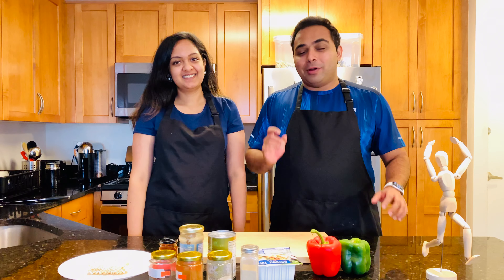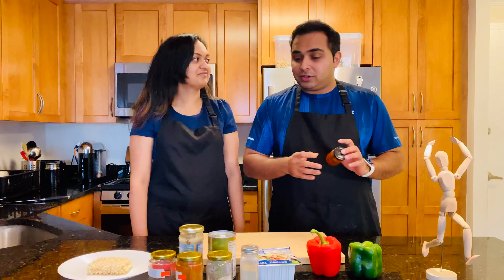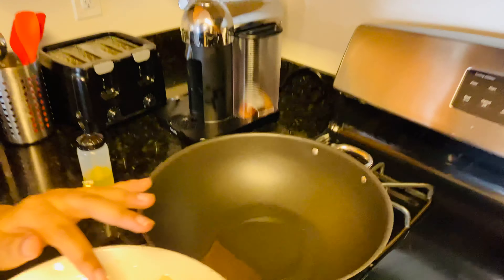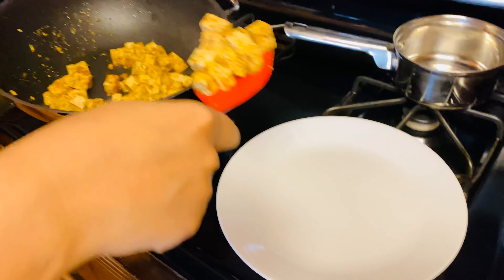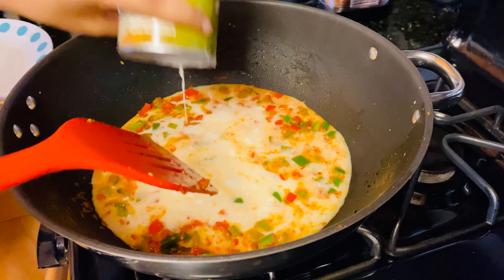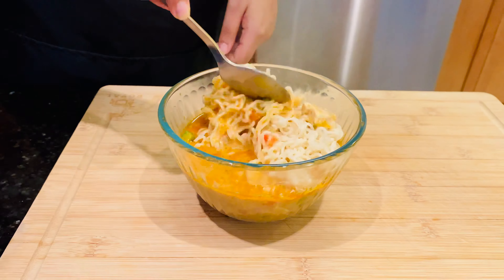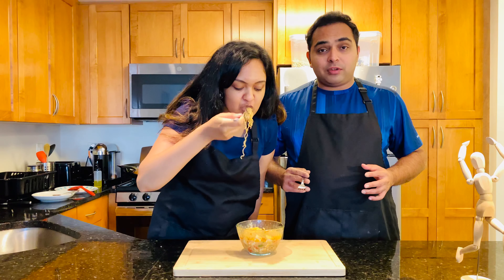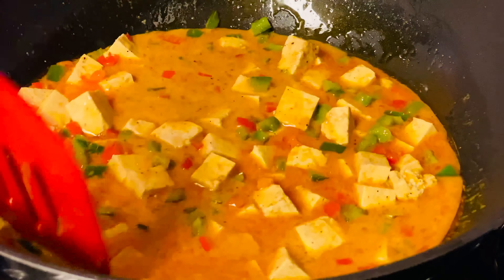Tofu Red Curry Noodle Soup | Akhil and Sana's Kitchen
Red curry is Sana's favorite dish. This week we create the delicious red curry with tofu - easy to make and quite healthy meal.

Join us as we explore the world of food and travel at akhilandsana.com